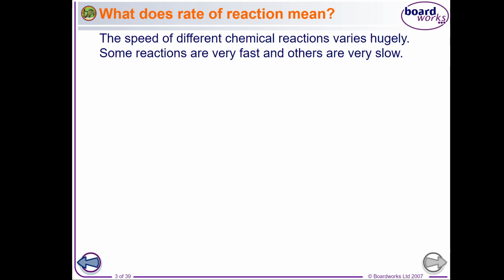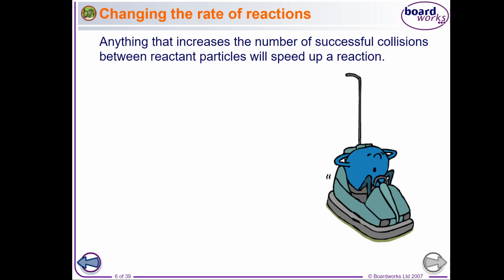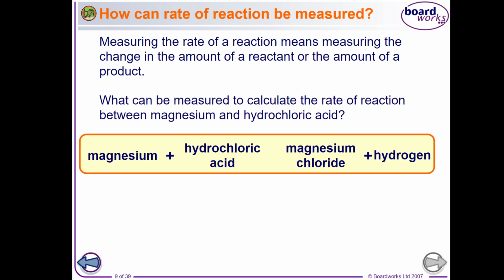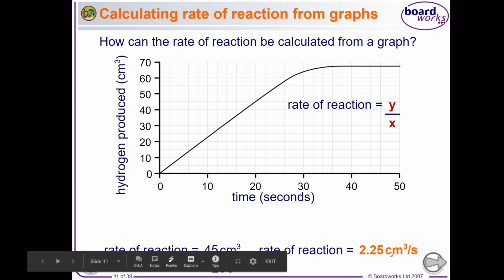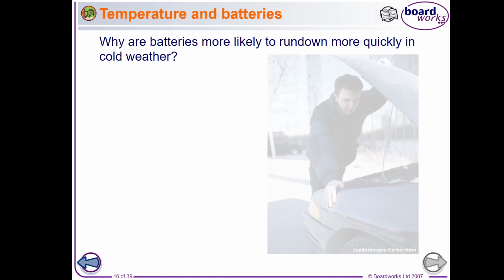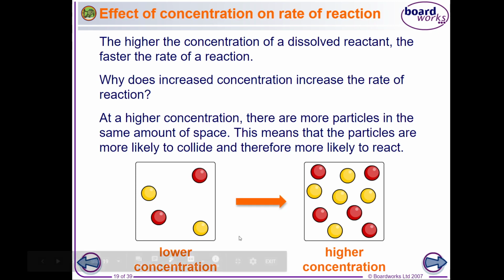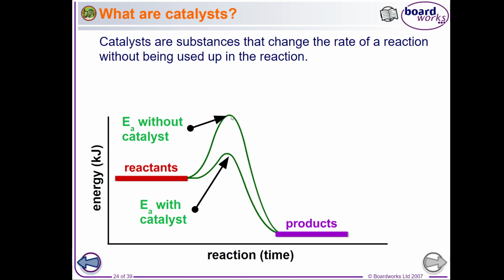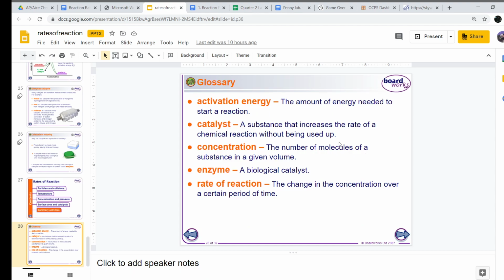Rate of reaction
RAte of reaction basics.